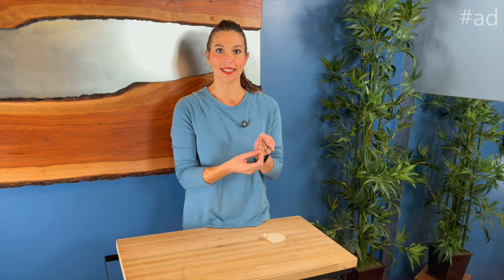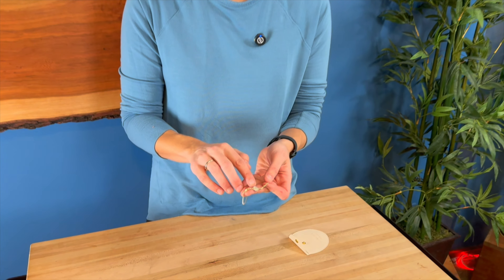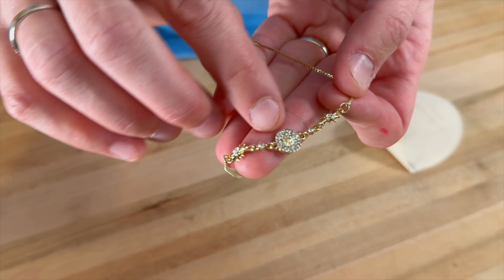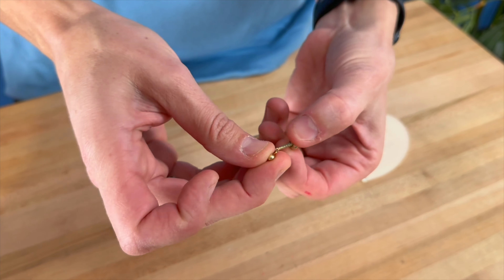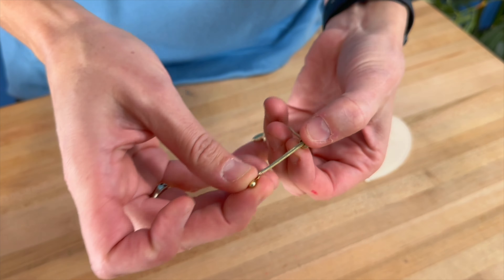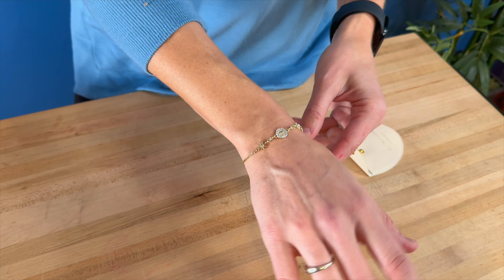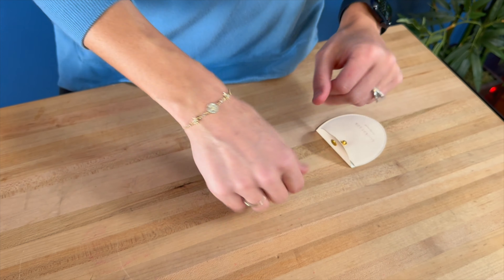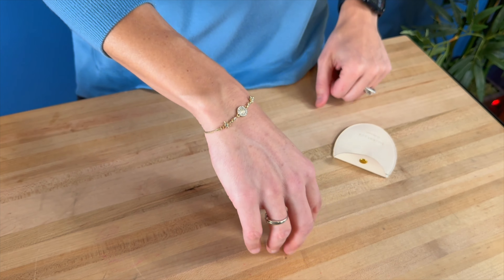Luckstick Sun Star Link Bracelet cute and dainty